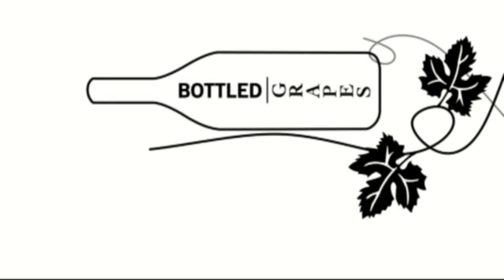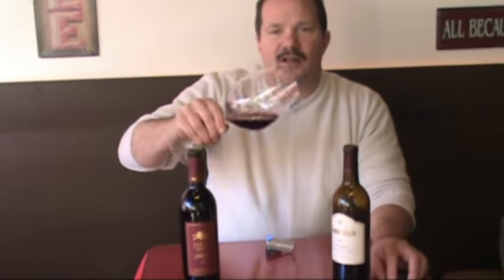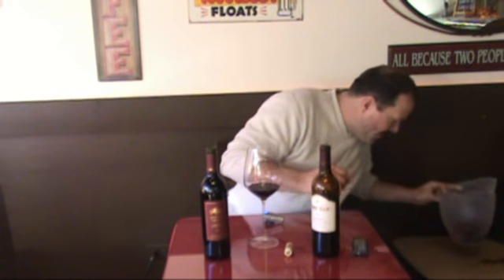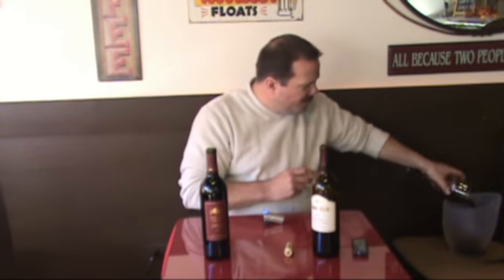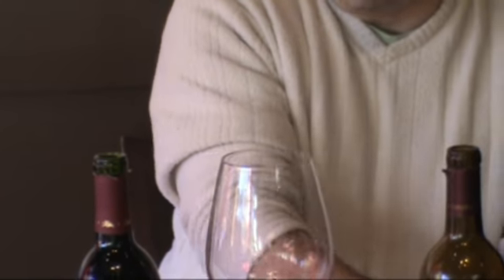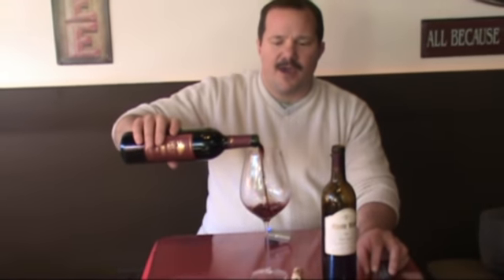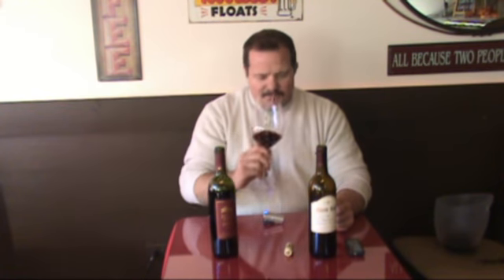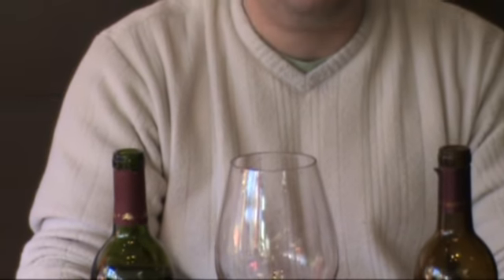Hess Cab vs Castle Rock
Widely available Cabs. in Chicago head to head.